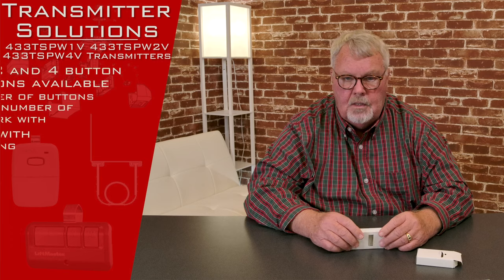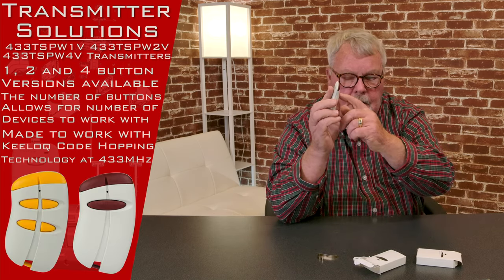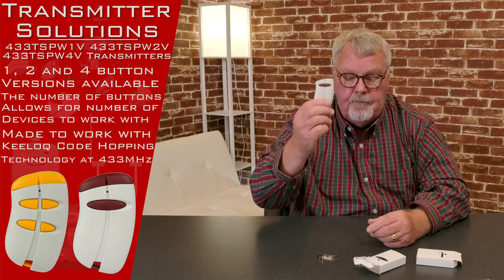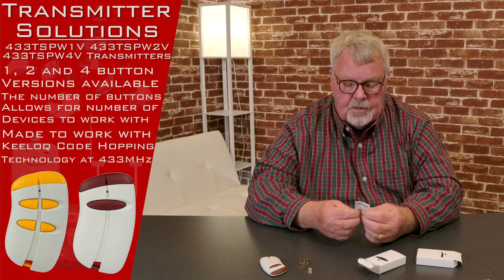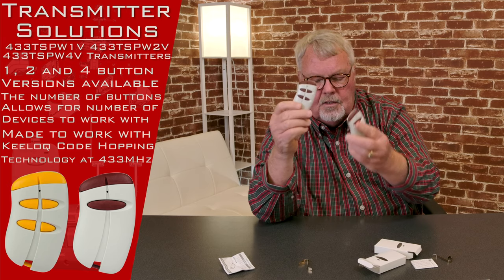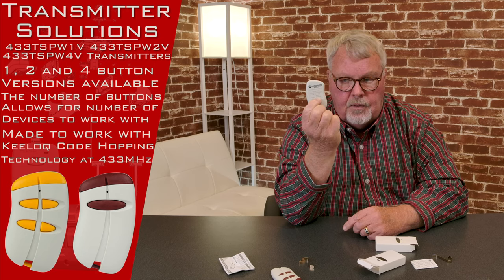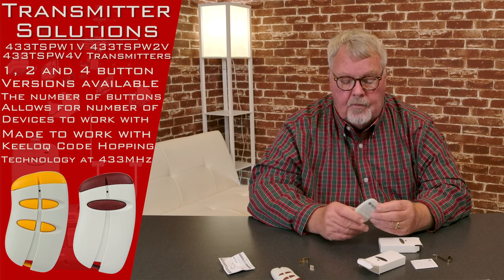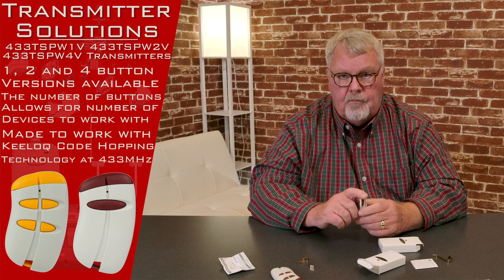Transmitter Solutions Stingray 433TSPW1V 433TSPW2V 433TSPW4V Garage Door Opener Visor Sized Remote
The Transmitter Solutions 433TSPW1V 433TSPW2V 433TSPW4V Gate and Garage Door Openers are visor-sized remotes that operate at 433.92 MHz with Keeloq Code Hopping technology. This long range remote's high frequency contributes to its vast range. The remote uses a 12-volt long-life battery and has a test/operate LED light. Also included are a maroon case and a visor clip.
433TSPW1V
433TSPW2V
433TSPW4V
Compatible with Keeloq Code Hopping technology
Rolling Code Technology
Runs on 433.92MHz
Uses 12V A23 Battery

NorthShoreCommercialDoor.com Production

Writer / Director / Cinematographer / Editor : Yaroslav Soltys